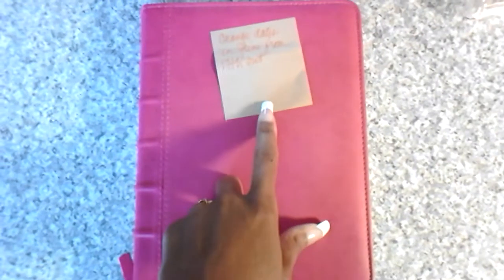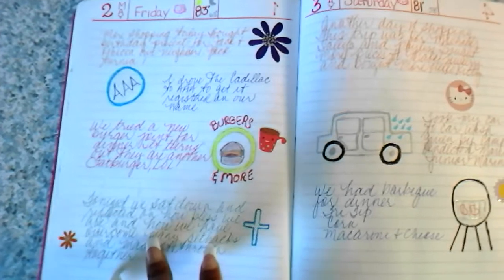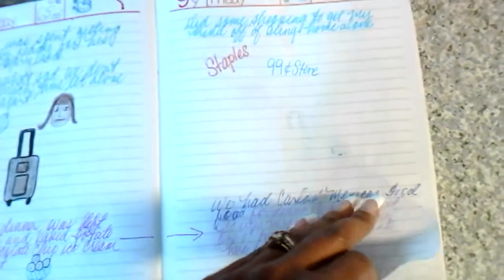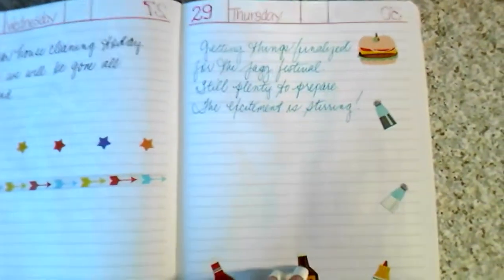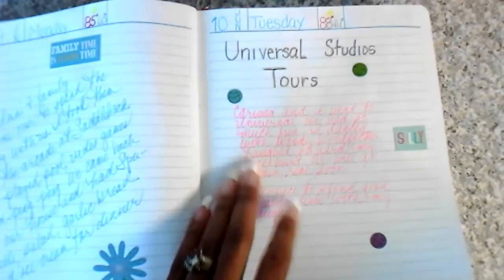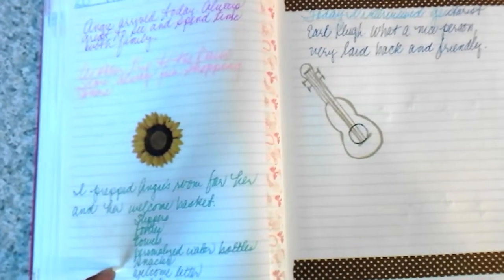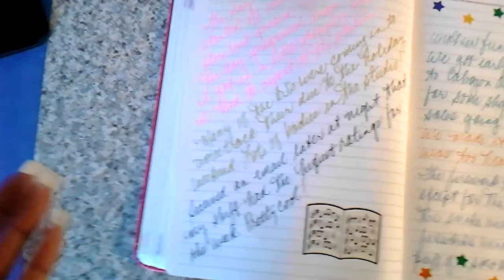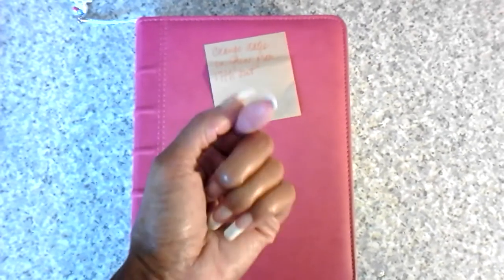Sherrynichi Flip Through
I finally taped my flip through.

DJ Lady S

** i love your comments however, in order for me to reply to you youtube wants me to join google+ and/or circles. i will not join those entities. i prefer to monitor what is said between me and you. so, if you would like for me to reply, please send me an email at . i will reply post-haste. please still feel free to comment so others may read your thoughts, just email me if you would like a reply. thank you! **